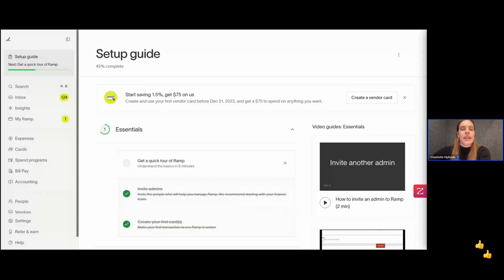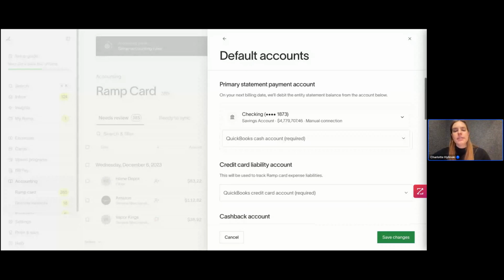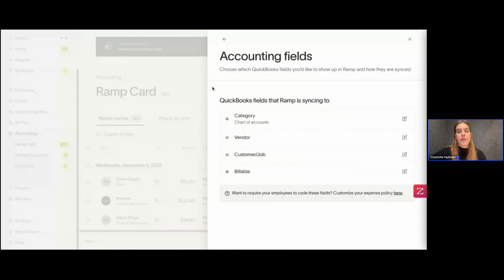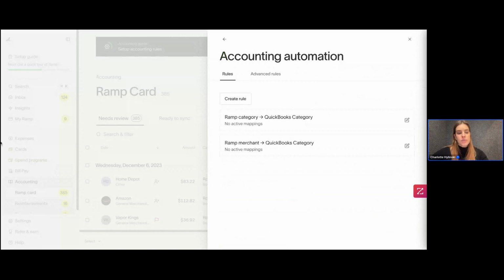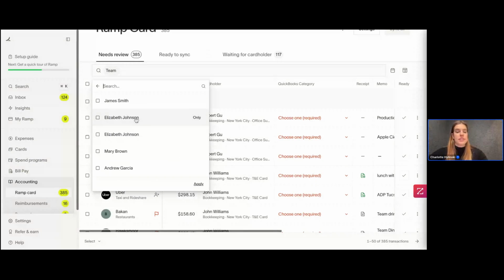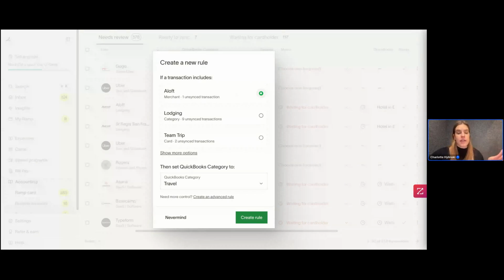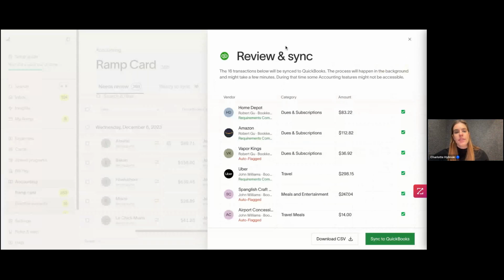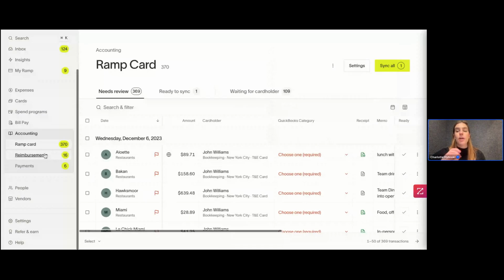Accounting overview webinar - QBO